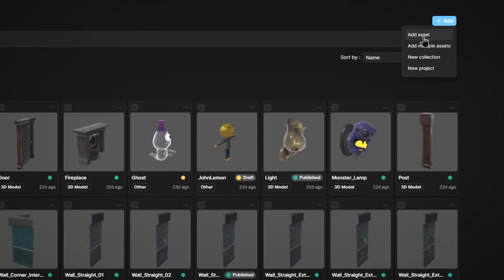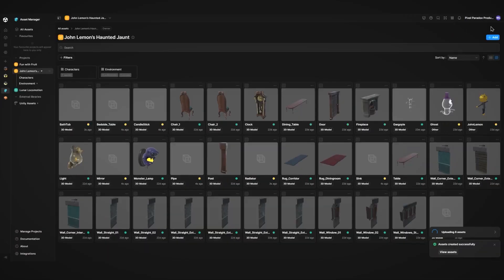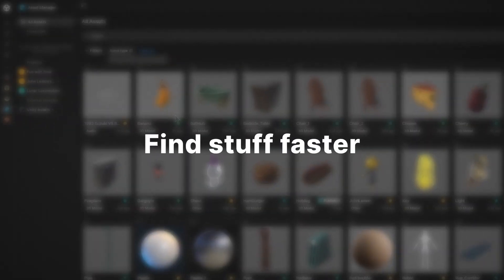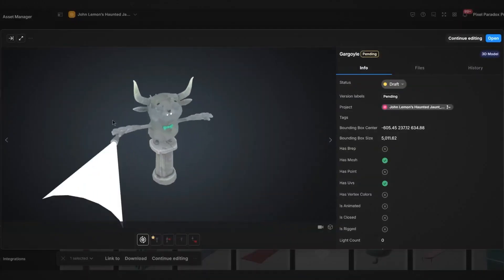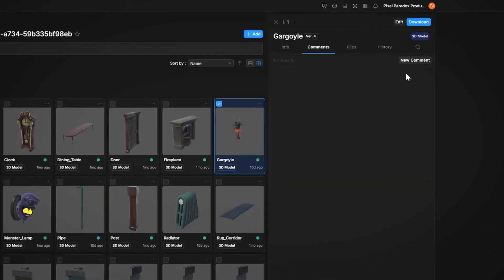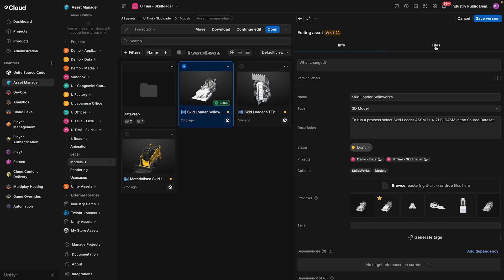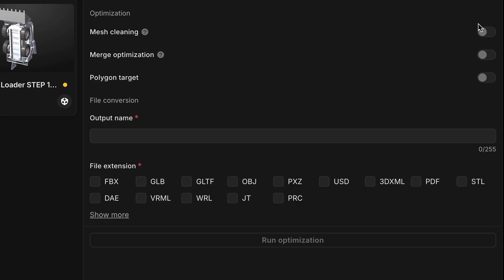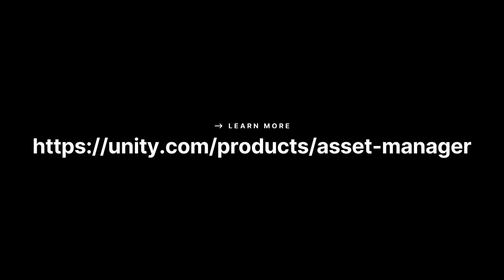Asset Manager web interface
The *web interface* is the web-based platform for Unity’s Asset Manager, allowing you to manage, view, and organize assets through your browser. It serves as a centralized hub for team collaboration on asset-related tasks, providing flexible options for adding assets – whether individually or in bulk – and organizing them into collections.